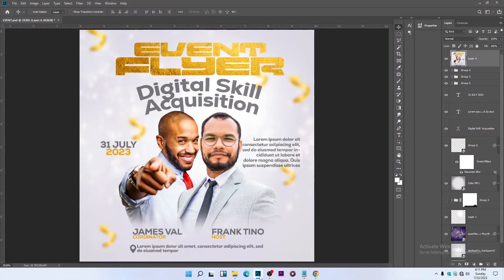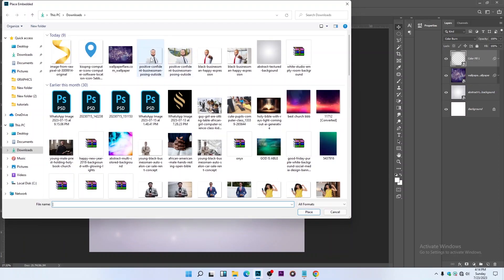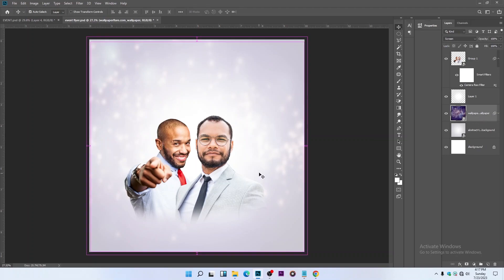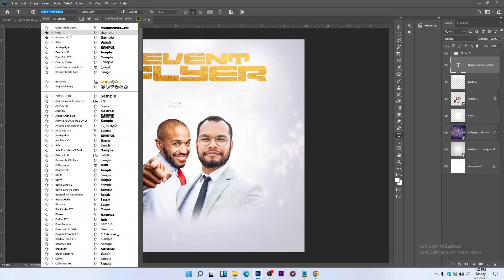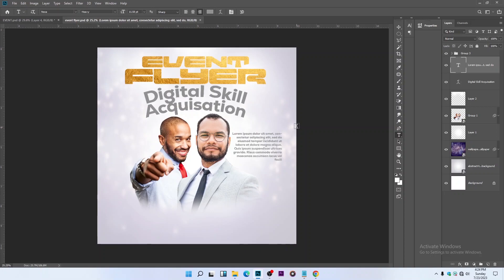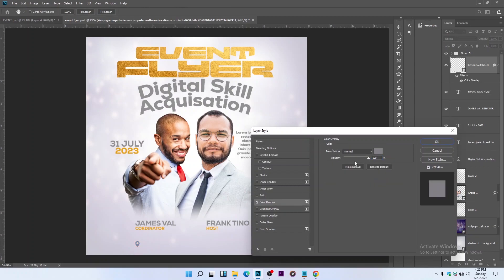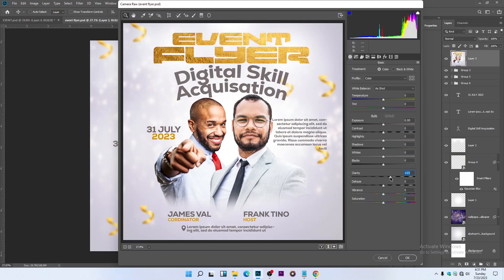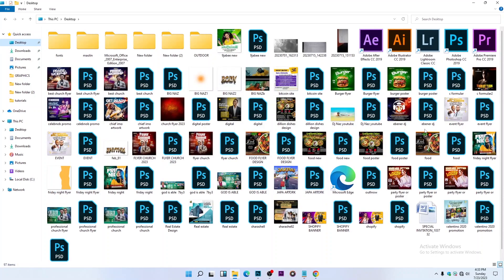How to Create an Event Flyer in Photoshop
In this video, you will learn How to Create an Event Flyer in Photoshop

Thanks,

Follow this link to see a file containing links to websites you will download all the resources I used for the project

dafont
befonts
freepik
wallpaperflare
cleanpng
rawpixel